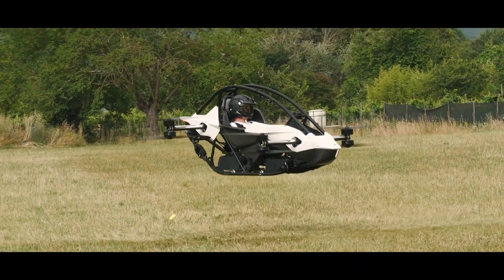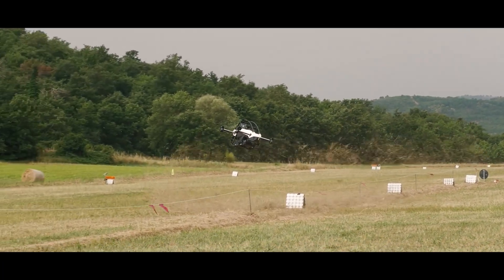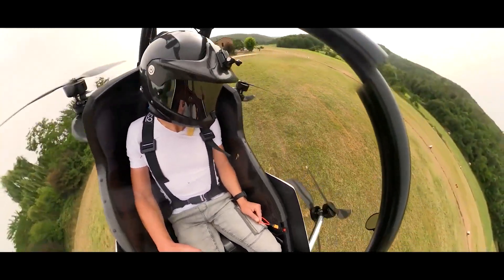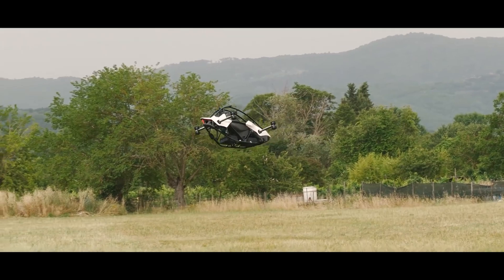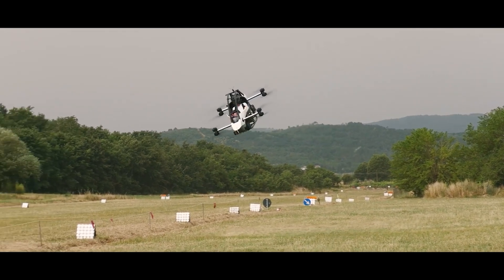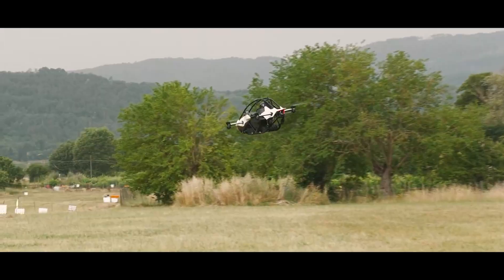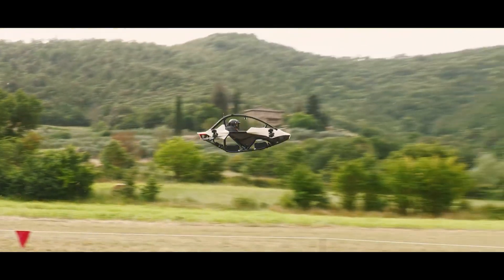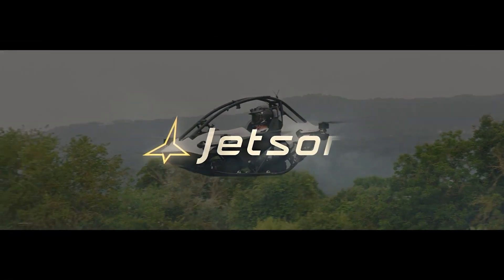Discover the Jetson One: Your personal eVTOL flying car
🚀 Jetson One is the flying car you've been waiting for! This futuristic eVTOL personal aircraft allows you to soar above traffic at up to 63 mph, giving you the freedom to fly like never before. Designed by Jetson founder Tomasz Patan, the Jetson One weighs only 115 kg (253 lbs) and can carry pilots weighing up to 95 kg (210 lbs). With a flight time of 20 minutes on a single charge and terrain-tracking LiDAR for safety, this flying marvel is as advanced as it is thrilling! Already sold out for 2024 and 2025, the Jetson One is priced at $128,000. Want to learn more?